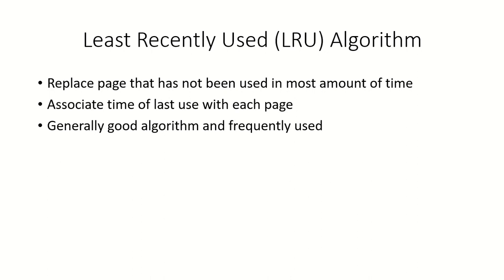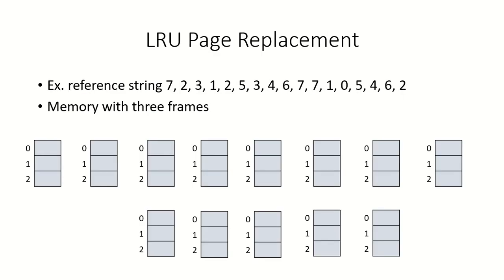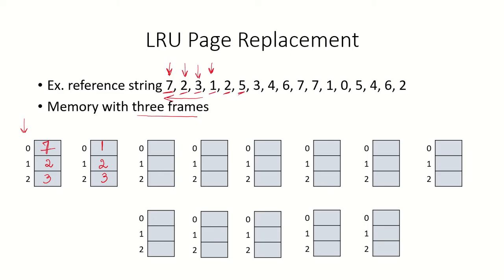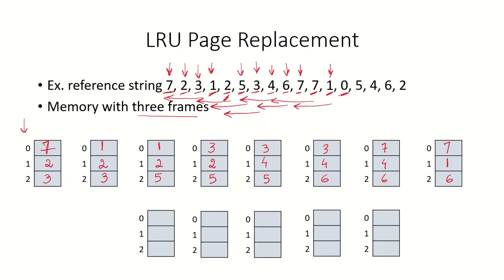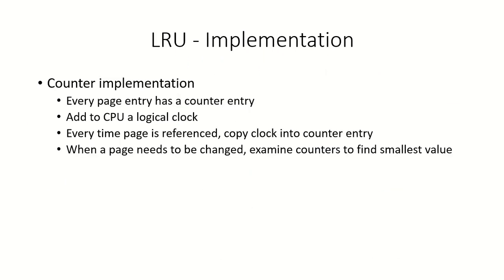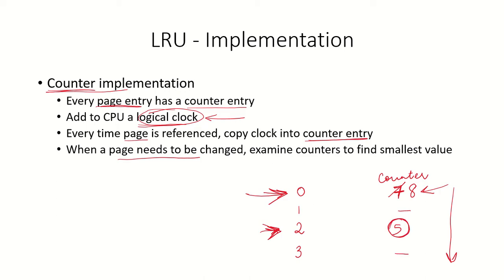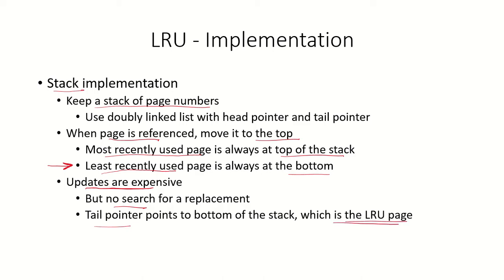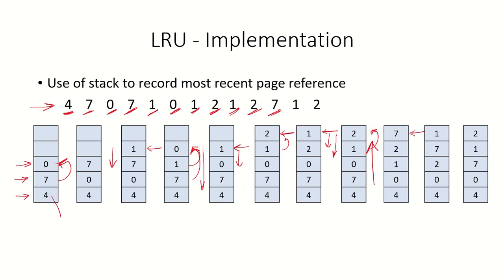OS53 - Least Recently Used (LRU) Page Replacement Algorithm